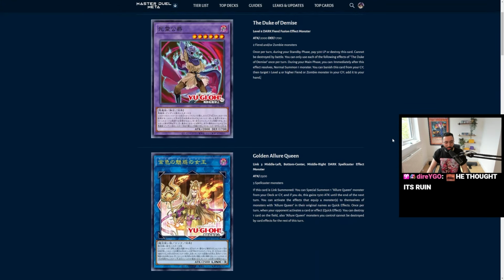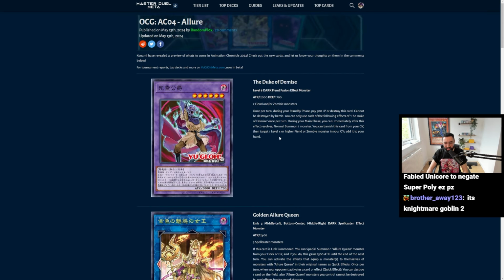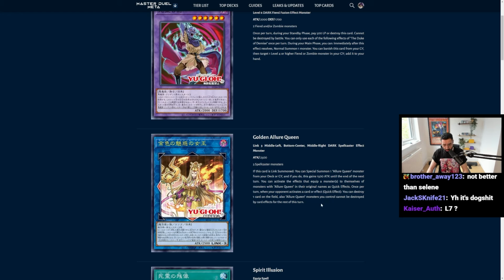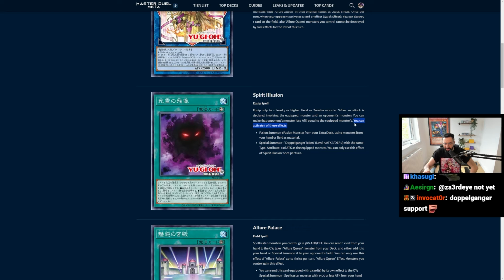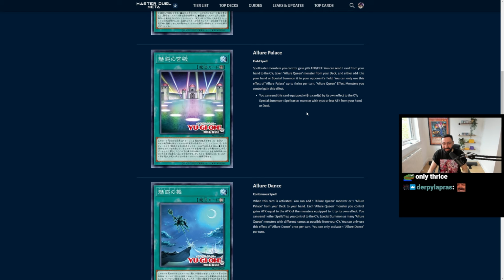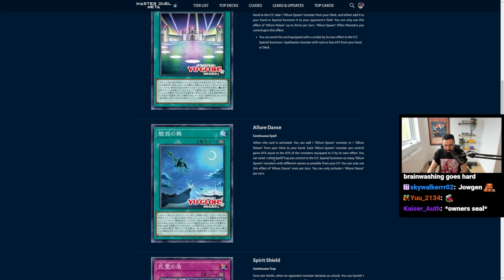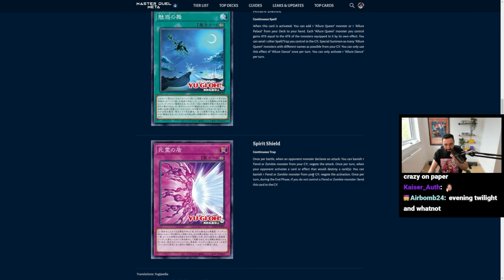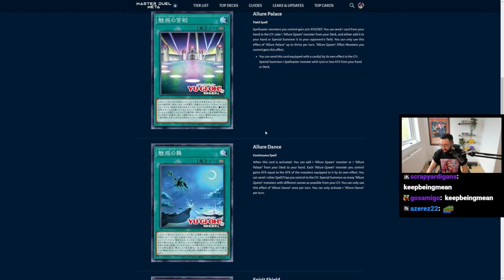This NEW Super Polymerization target looks INSANE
finally, unchained super poly